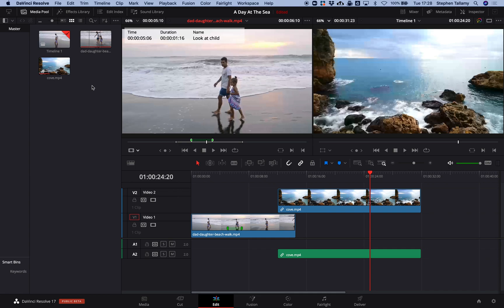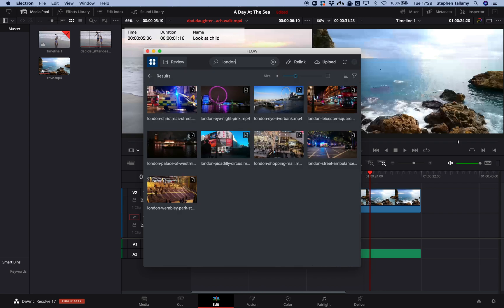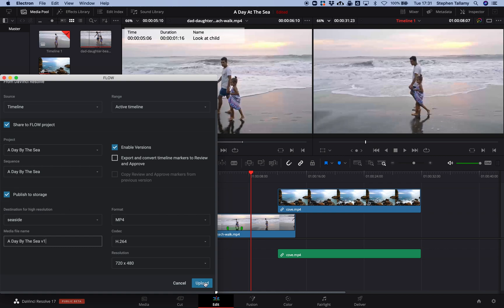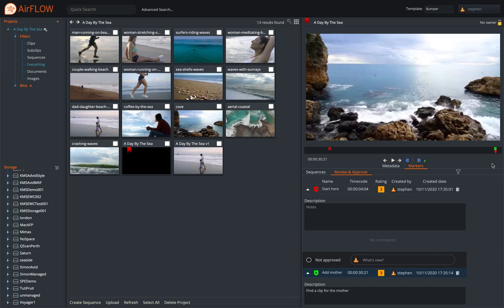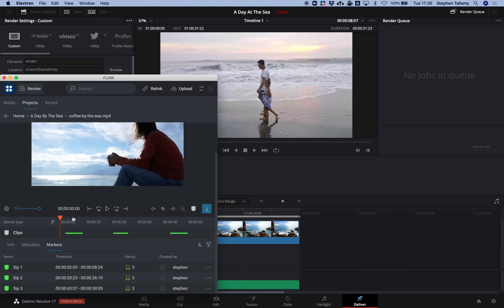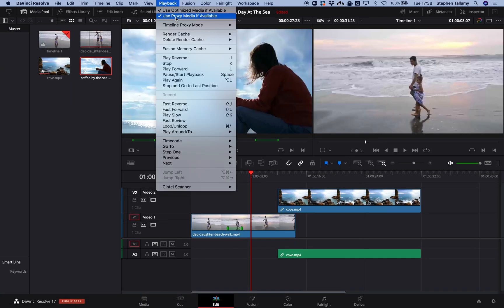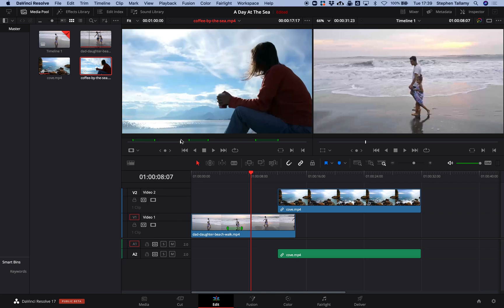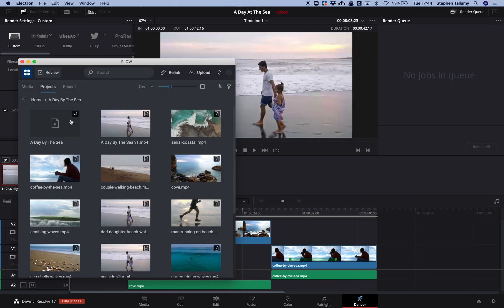Collaborative workflows with FLOW integration for DaVinci Resolve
-Import media from FLOW media management, edit and send for review all within the EditShare workflow integration for DaVinci Resolve
-Remote users collaborate online through the AirFLOW web UI with results returned by to the workflow integration
-Work with high resolution media or proxies and seamless pull in markers from FLOW asset data